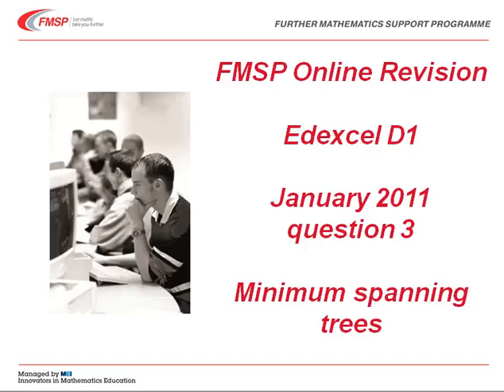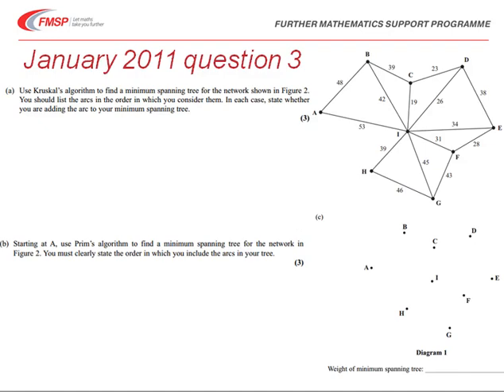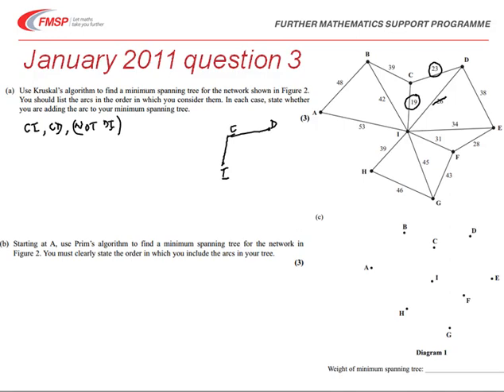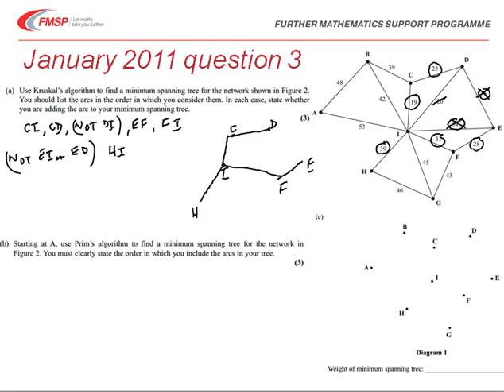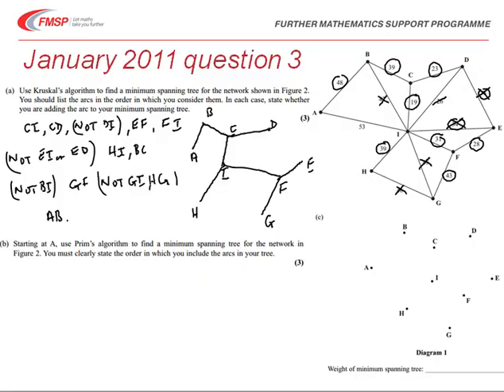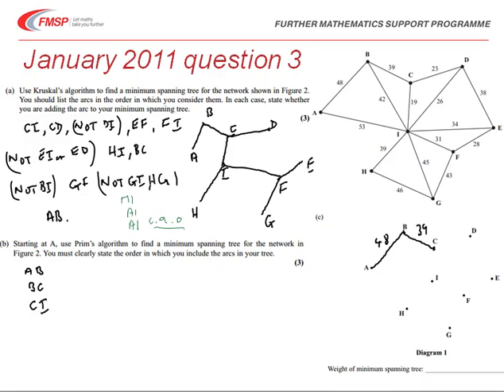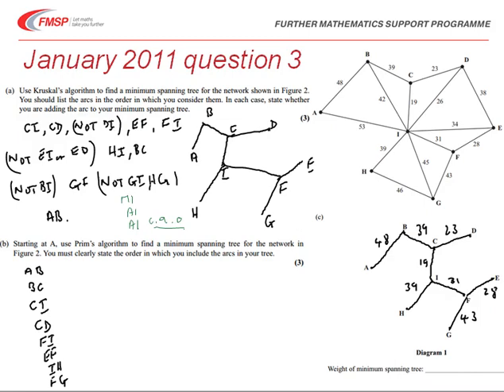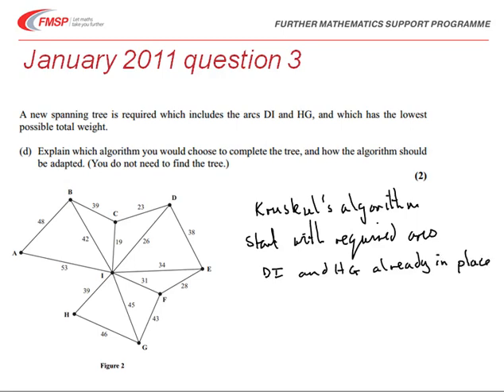FMSP Revision Videos: Edexcel D1 Jan 2011 3 - Minimum Spanning Trees